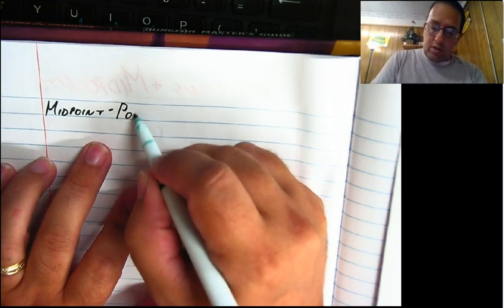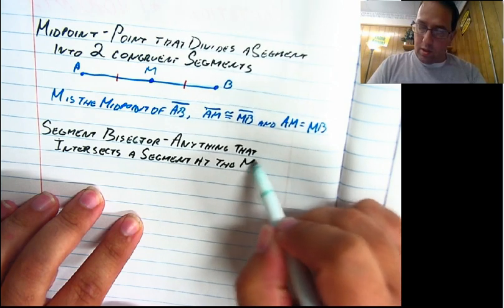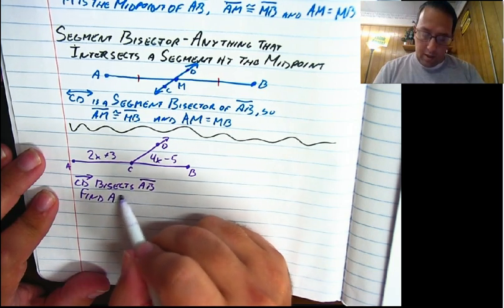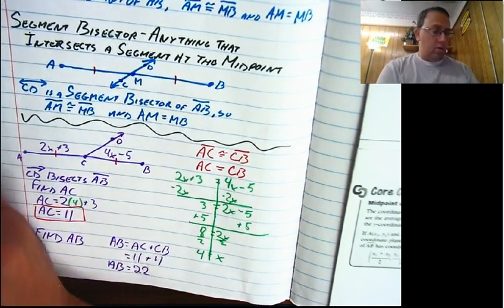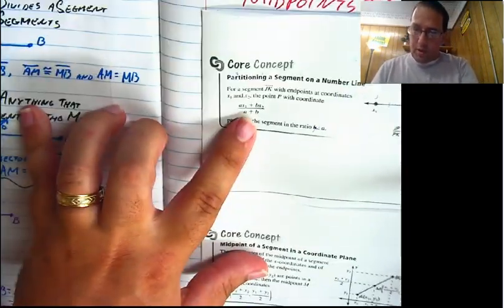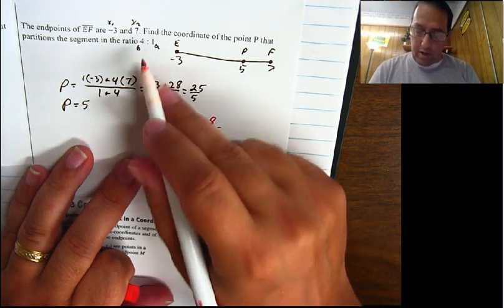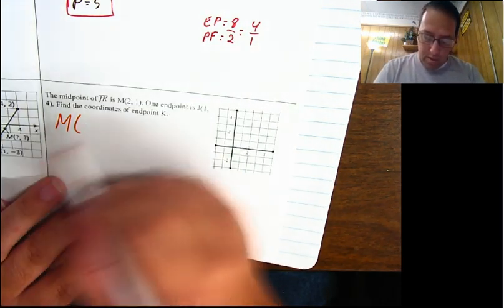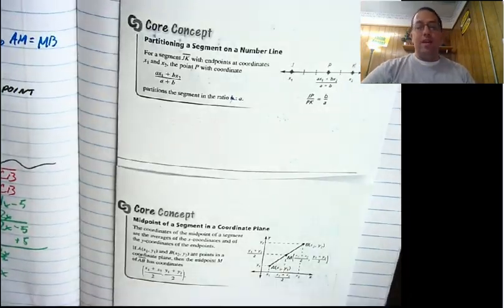1.3 Midpoints and Partitioning Line Segments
In this less we discuss midpoints of segments on number lines and also on the coordinate plane. We also see how to partition a segment on a number line.